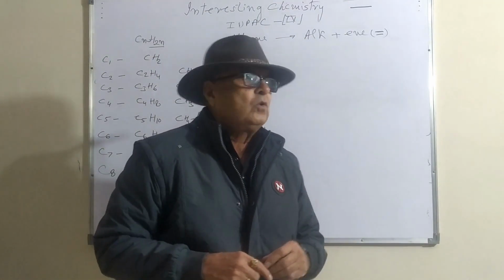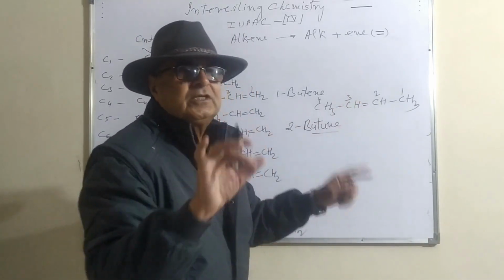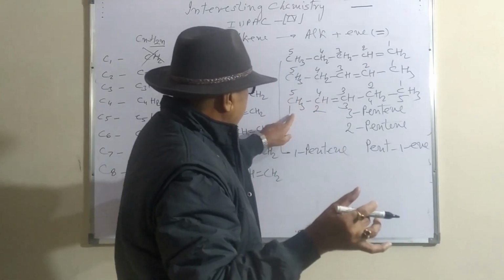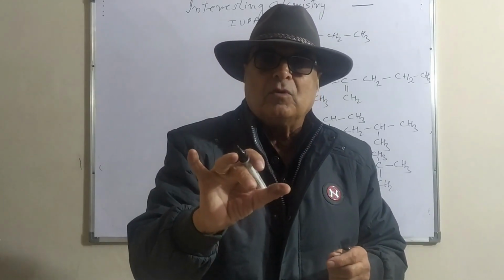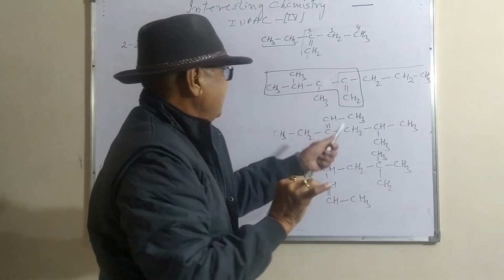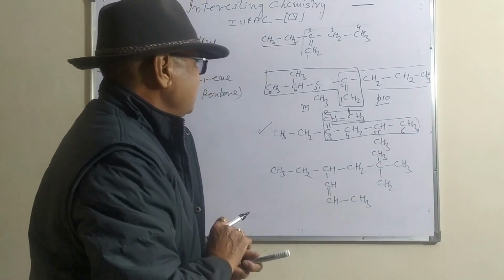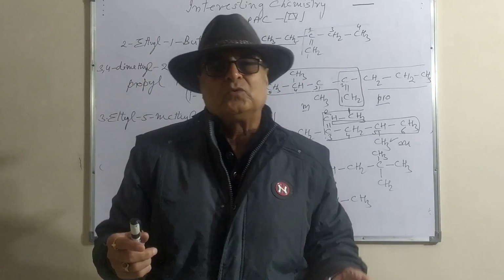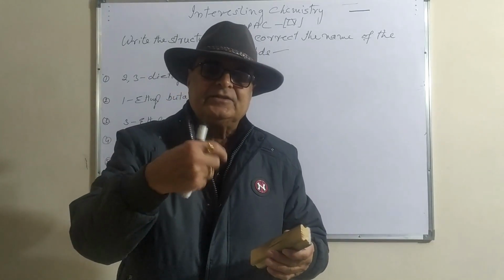Interesting Chemistry - Language - Nomenclature of Alkenes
Nomenclature of Alkenes